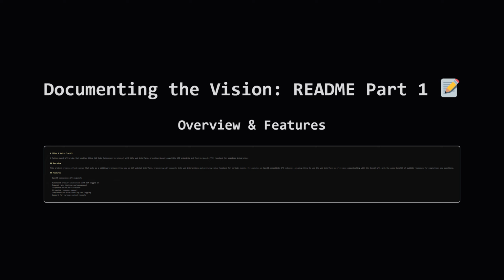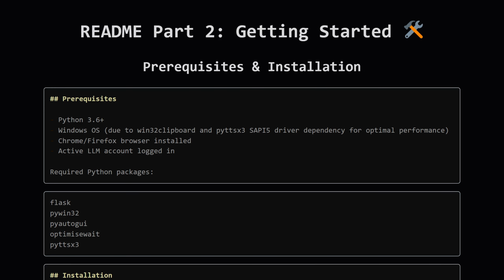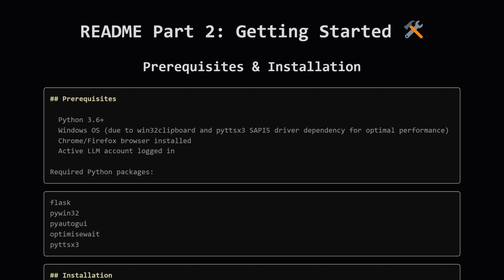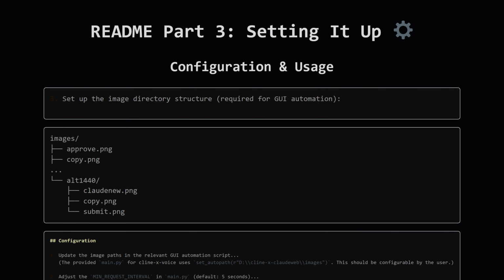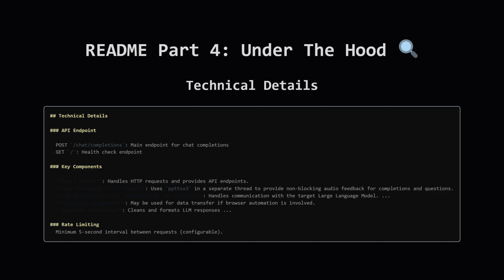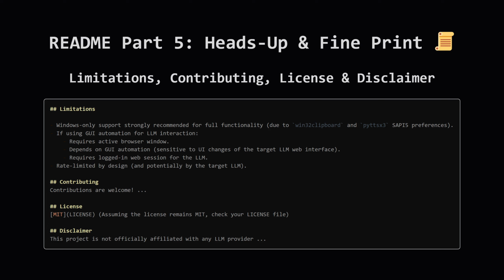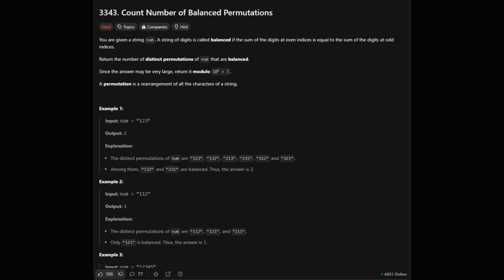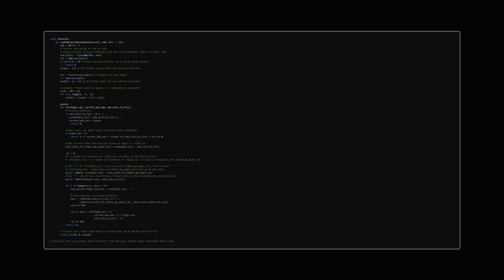My NEW Coding Project: AI Listens & CODES WITH VOICE?! 🤯 | Coding Everyday (Day 42)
Today, I kicked off an exciting new project called "Cline X Voice"! The goal is to build a Python-based API bridge that allows my VS Code extension, Cline, to interact with Large Language Models using voice commands and receive Text-to-Speech (TTS) feedback. I started by setting up the basic file structure and then dived deep into documenting the vision in the README. This covered the project overview, key features like OpenAI-compatible API endpoints and TTS for completions/questions, prerequisites (Python, Windows OS, browser, LLM account), installation steps, configuration details (image paths for GUI automation, request intervals), usage instructions, technical details (Flask server, TTS module, LLM interaction, rate limiting), and important limitations and disclaimers. I also spent time refining the TTS functionality and console output for a smoother user experience.

After working on the new project, I tackled a challenging LeetCode problem: "Count Number of Balanced Permutations". This problem asks us to find the number of distinct rearrangements of a given string of digits such that the sum of digits at even indices equals the sum of digits at odd indices. My solution involved a dynamic programming approach, similar to digit DP, using memoization (cache) to optimize. It iterates through digit types (0-9), deciding how many instances of each digit go to odd or even positions, using combinatorics (math.comb) to calculate placement ways, and aims to meet a target sum for odd-indexed positions.

It was a productive day balancing new development with a tough algorithmic puzzle!